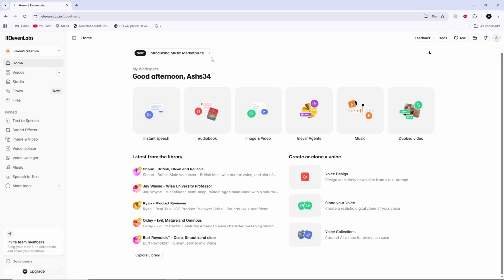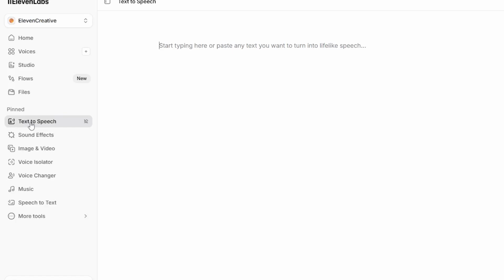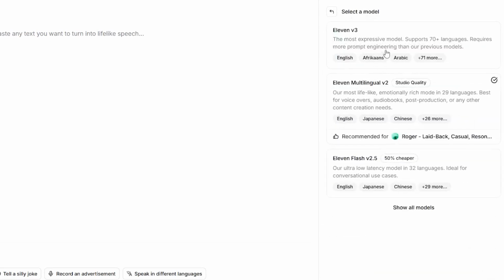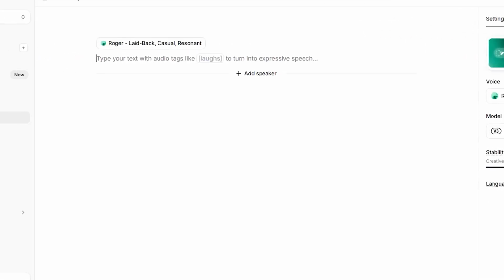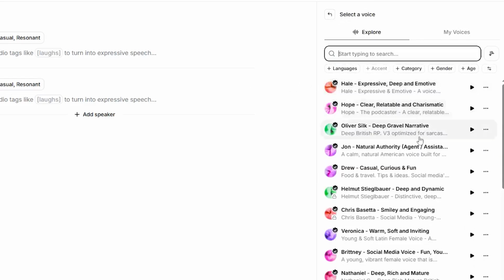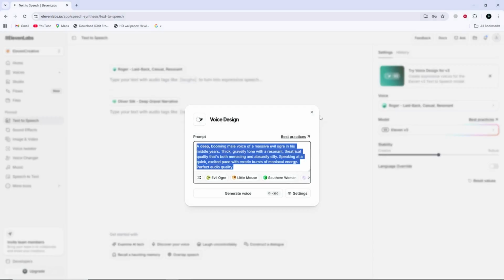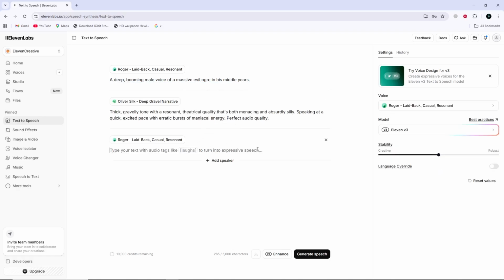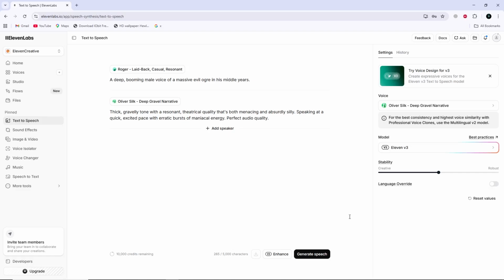How To Create Multi Voice Dialogue On ElevenLabs - Quick Guide (2026)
Want to create multi-voice dialogues on ElevenLabs? In this video, we guide you step by step through the process of using ElevenLabs to generate dialogues with multiple voices, perfect for audio projects, storytelling, or content creation. Learn how to maximize the platform’s features, control tone and pacing, and make your dialogues sound more natural and engaging. Whether you're a creator, podcaster, or just exploring new ways to enhance your audio, this tutorial will get you up and running quickly.